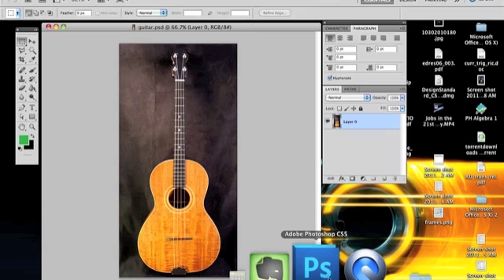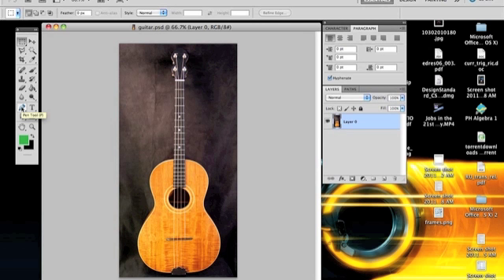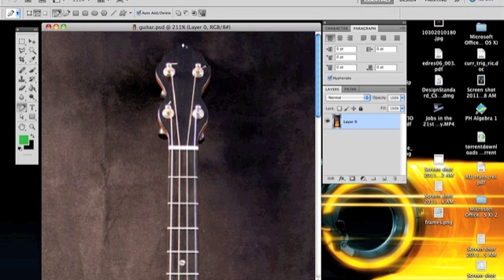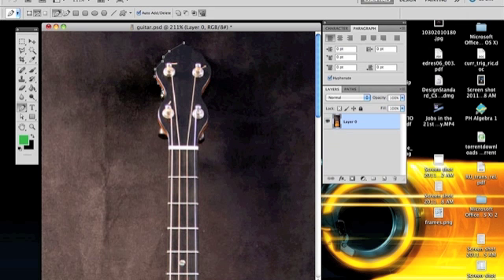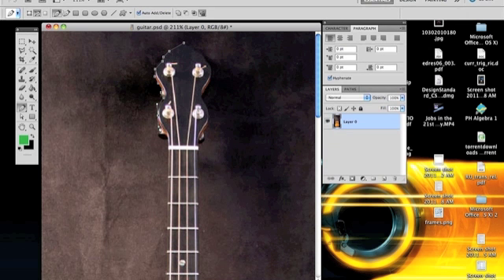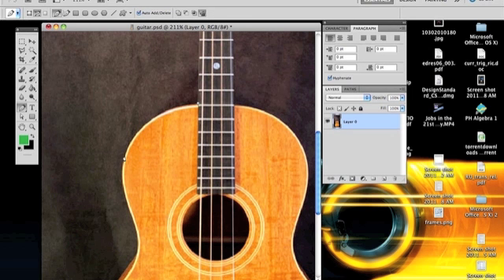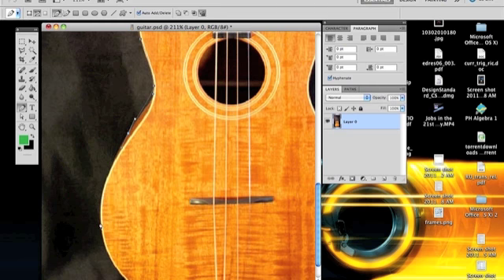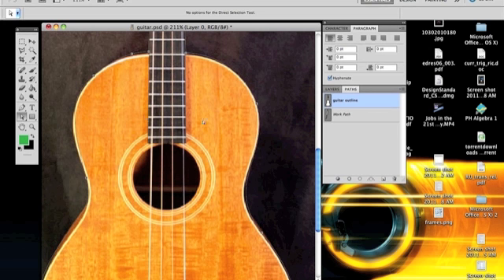PS Basics - Part 1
The first in a series of videos that show the basics of photo manipulation in Adobe Photoshop. This video focuses on the use of the "Pen Tool".